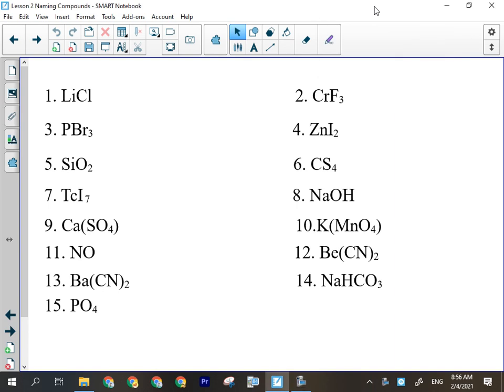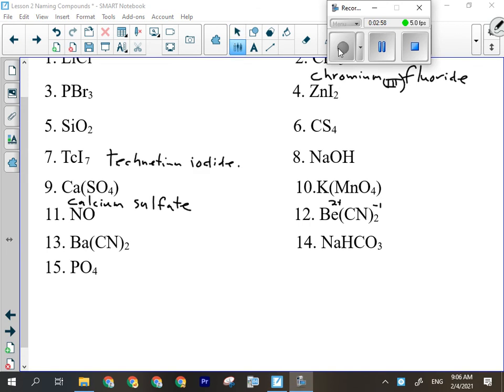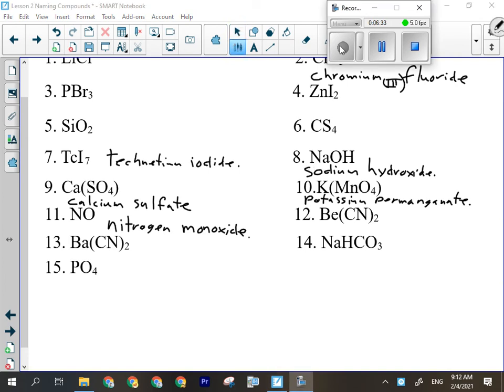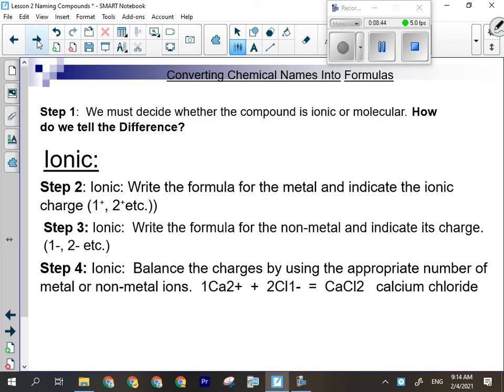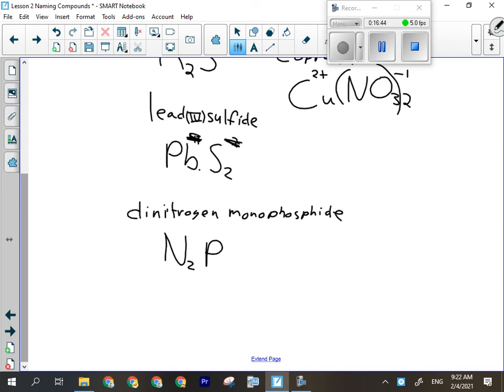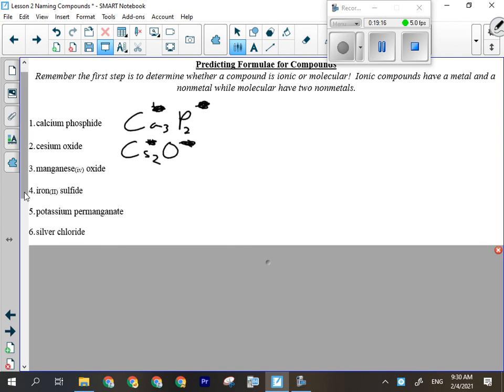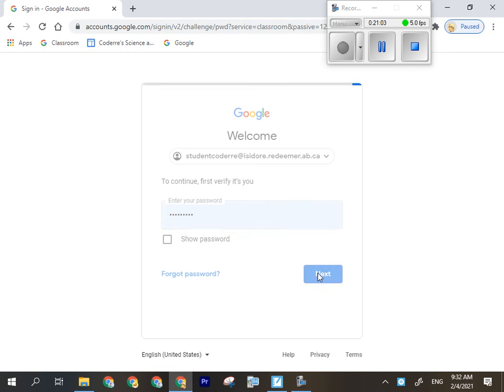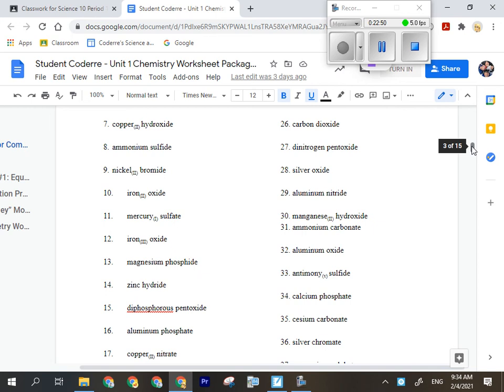Science 10 | Chemistry | Lesson 2 Writing Chemical Formulas 2021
Instructions on how to write formulas for ionic and molecular compounds.